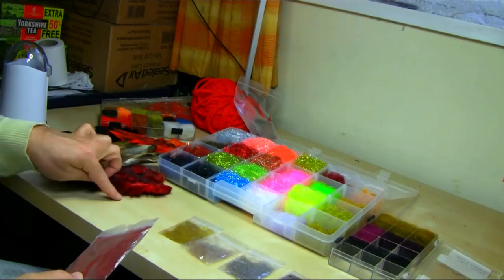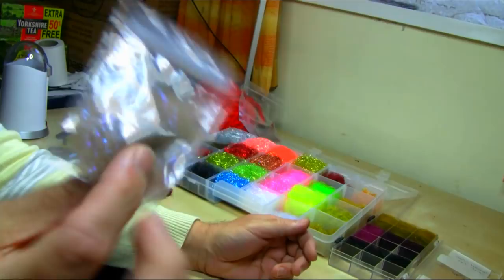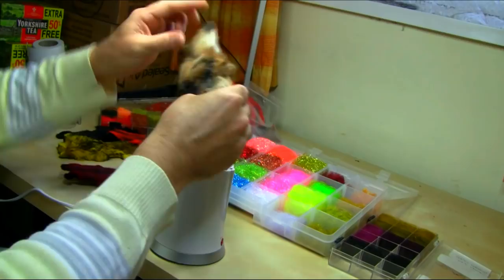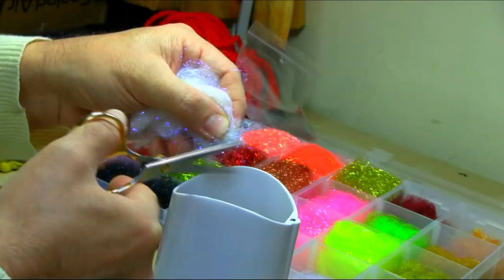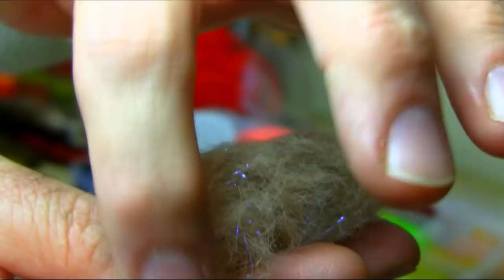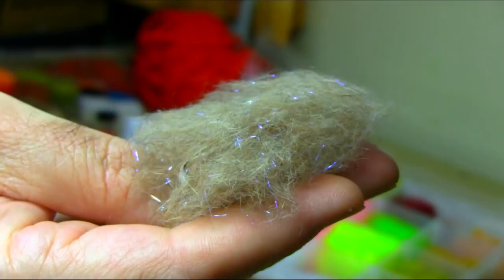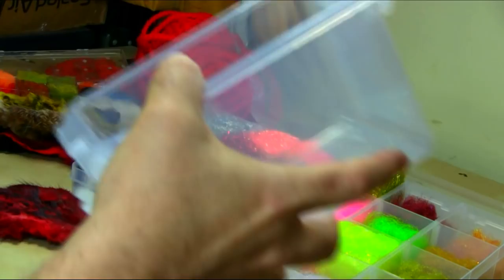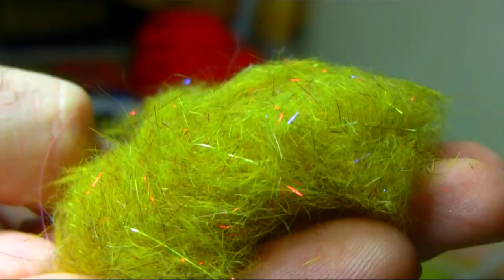Fly Tying How to Mix Hare's Ear Dubbing by Mak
These are my own mix and my favourite Budding